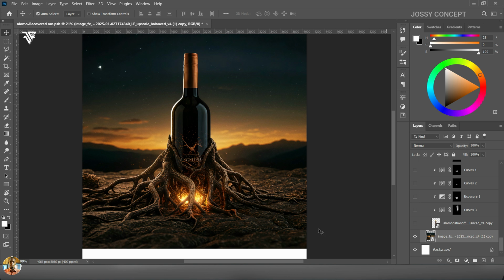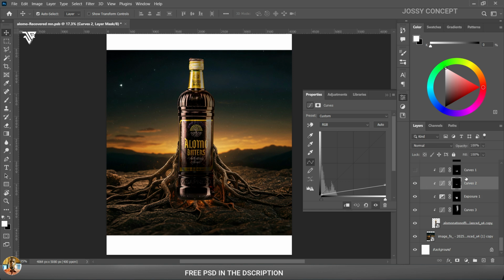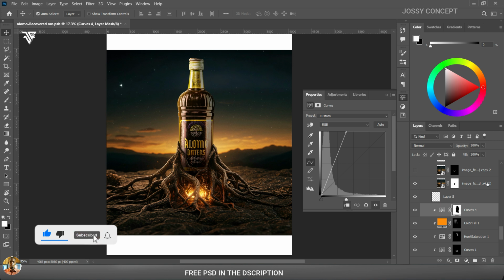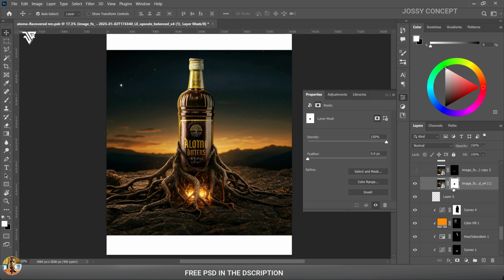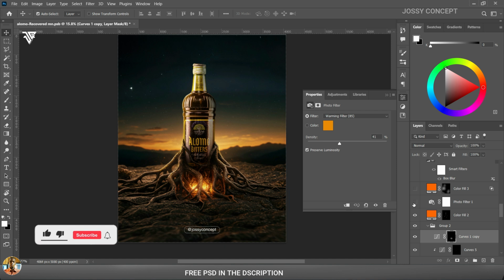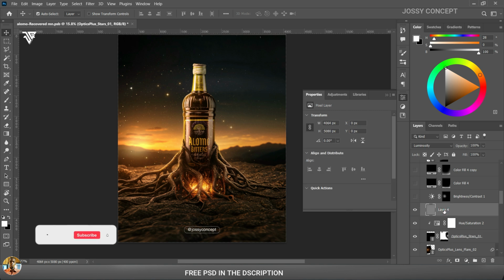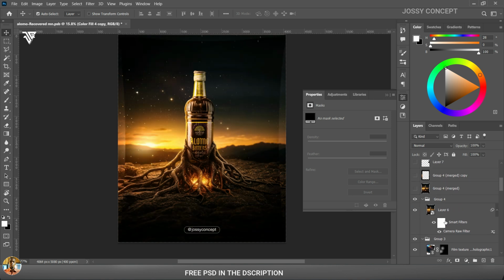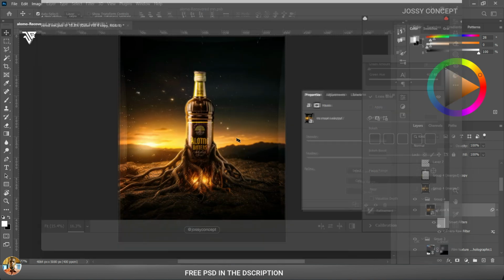Create a Stunning Energy Drink Product Manipulation in Photoshop + AI (FREE PSD!)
Want to create a highly detailed and realistic energy drink product manipulation in Photoshop? In this step-by-step tutorial, I'll break down the entire process, from lighting and shadows to reflections and textures, helping you achieve a professional-level design.

🔹 Learn advanced Photoshop techniques
🔹 Enhance your product design skills
🔹 Download the FREE PSD file to follow along

Whether you're a beginner or an experienced designer, this breakdown video will help you take your product manipulation skills to the next level!

Complete The Task and it Is Yours!